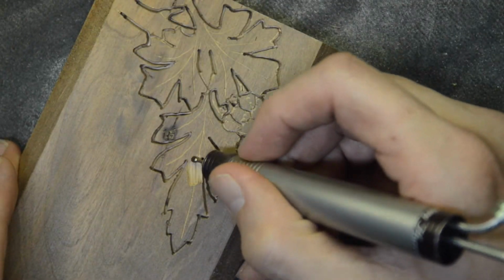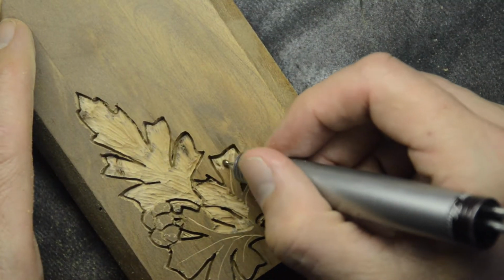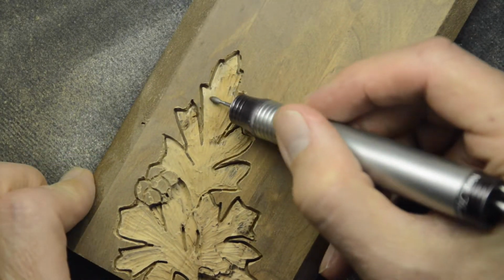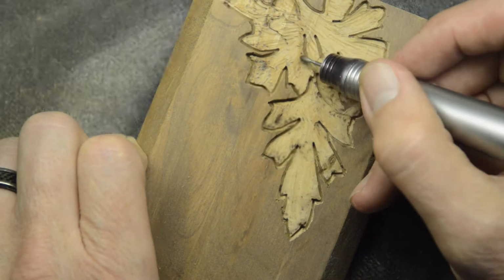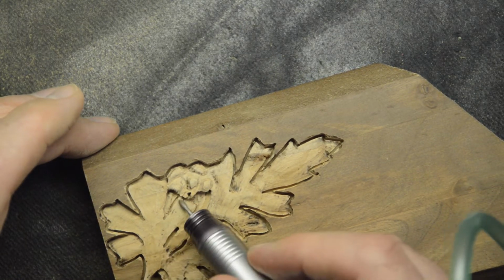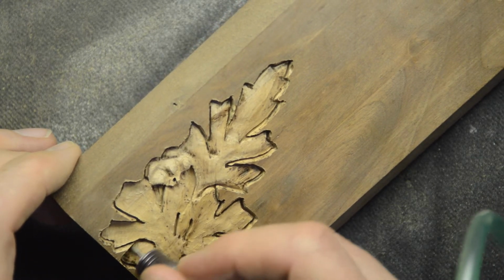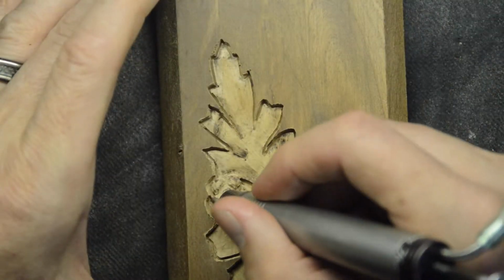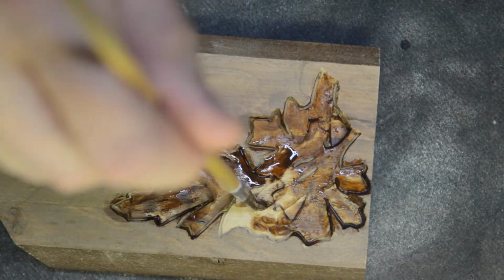leaf carved on a piece of alder